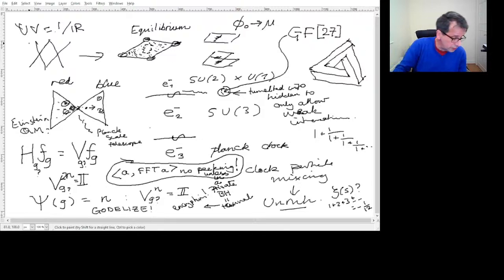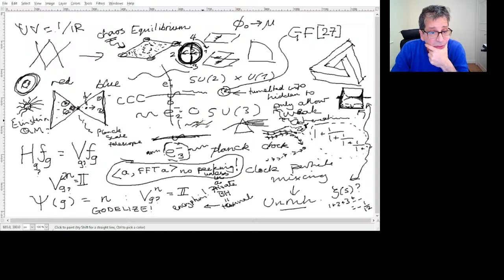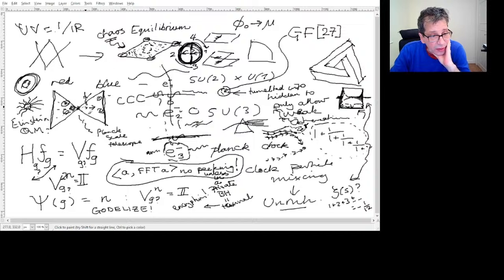Which way are we pointing?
All the evidence points to Roger Penrose being spot on as ever, with a few twists:

It's entirely plausible there are two CMBs, a red one we are moving away from, and a blue one we are moving towards.

The singularity was not hot, it's just a pin hole camera.

This give us a clock and a direction, and we can see the surface of two event horizons to almost individual pixels, with opposite curvatures due to the no monopole theorem. It is our plank level telescope, and one way is the last super sector, the other ours.

This tells us where we have been, and where we are going.

There are strange differences in parity as well as temperatures between the horizons.

Rogers smoking gun?

It also tell us our future is not exactly the same as our past. Those strange red galaxies might we be ghosts of the last supersector?

The pixel plane is where the thunking occurs, we are part of the FFT performing bulk, but have complete access to the pixel plane as well via superconductivity.

An idea about how do a monadic inner product, where neither side knows the others values, but we can tunnel the result back as a parameter for the Beltrami equation.

It's uses the BH in a sneaky way to tunnel through all the necessary firewalls, and mixed states get heavier and heavier. It's obliged to use the GF8 rep in GF27. That can tunnel though the SU(3) firewall (quark confinement), but an electron will have to change hats with a muon. Then, there's another horizon where the muon has to change hats with a tau (Planck clock confinement), and that's it, peak mass reached, then we can unwind the computation. The generations are a critical part of the monadic state to be able to weave the information up and down all the layers. At each BH horizon, there a walnut shell, waiting to pick up the additional info, wrap itself back up, and finally unwind to the destination. That seems to be the role of the classical bits, to mark the parity of the waiting shells.

Computations will reach the point of maximum curvature, and actively seek it, since that's pointing to the plank horizon they need to go to. Each particle has slightly different trajectories, it's a rainbow router at every dimension, for every type of particle, which tallies with EFT. This ensures that the computation is isoentropic within the quasiconformal bound (which we can almost assume in the algebraic case)

Since clock is a dimension too, it intermixes and morphs particles between forms. Neutrinos are ideal for long distance communications.

The duality between GF27 operators and values is so useful as well, i.e. we can use redundant SU3 gluons for the photon.

So we can set up a tunnel to and from the Planck level. Wrap up the values we want and process them within their own monadic shell to obtain the inner product and finally tunnel back the Higgs.

In computer terms its a stack growing and unwinding, with all the calls transformed to jumps using the monadic tunnel.